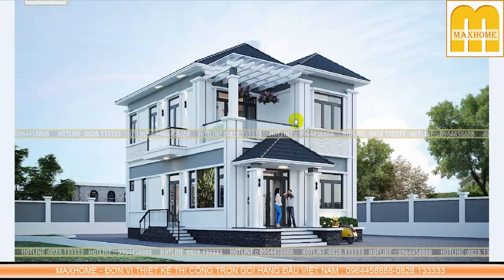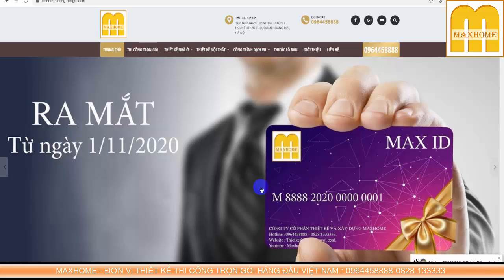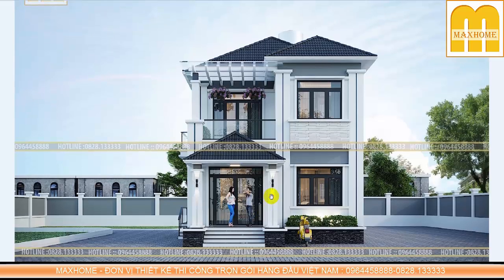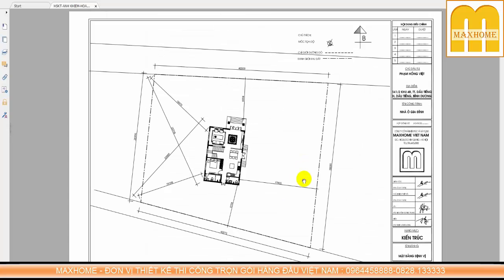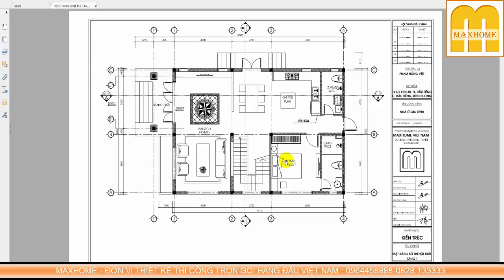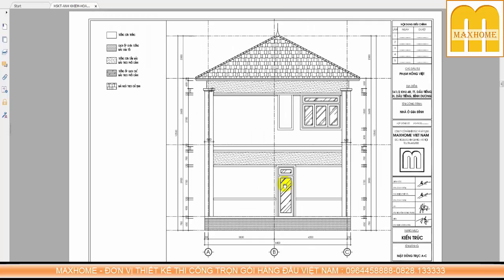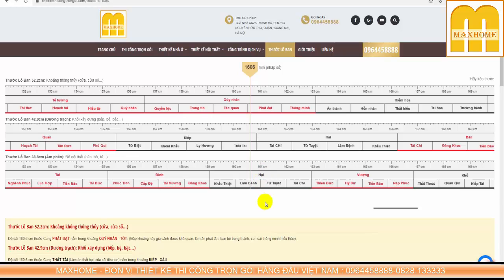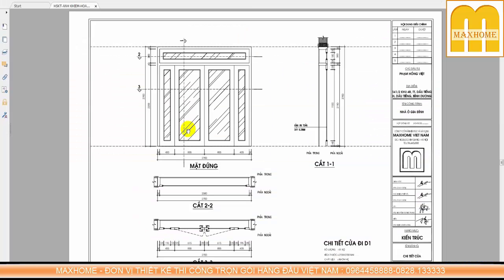MH00146 - Chỉ 1,6 tỷ sở hữu mẫu BIỆT THỰ 2 tầng ĐẸP như TRANH VẼ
HỆ THỐNG MAXHOME TRÊN TOÀN QUỐC:
📍 Maxhome Miền Bắc: Số 180 Vạn Phúc, Quận Hà Đông, Hà Nội
📍 Maxhome Miền Trung:  Số 287 Trần Phú, Tp. Hà Tĩnh
📍 Maxhome Miền Nam: 162-164 Cộng Hòa, Phường 12, Quận Tân Bình, TP HCM.
📍 Maxhome Tây Nguyên: Số 34QL14, xã Hoà Khánh, Tp. Buôn Mê Thuột, Đắk Lắk
📍 Maxhome Bình Dương: 578H/8 tổ 6, xã Phú An, thị xã Bến Cát, Bình Dương
📍 Maxhome Miền Tây: Coming soon!